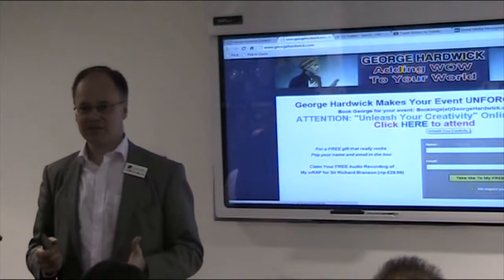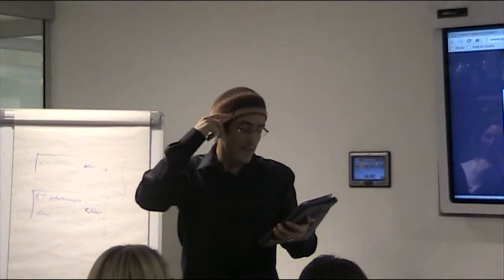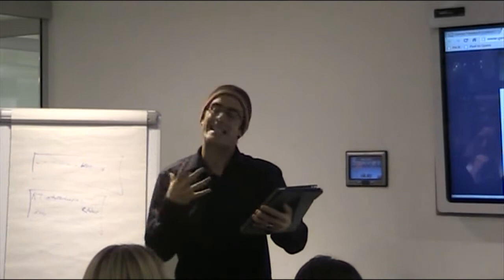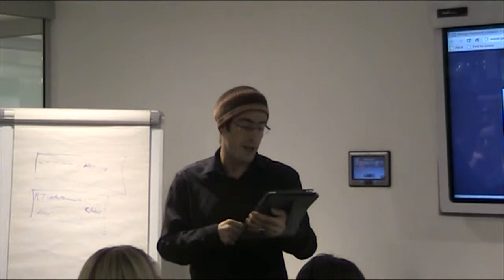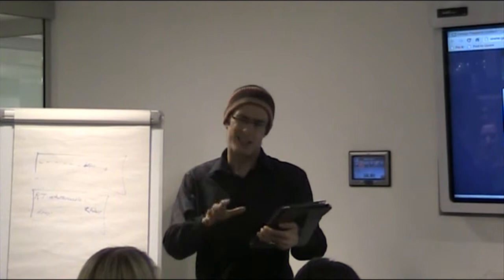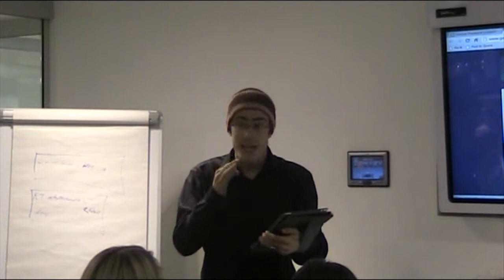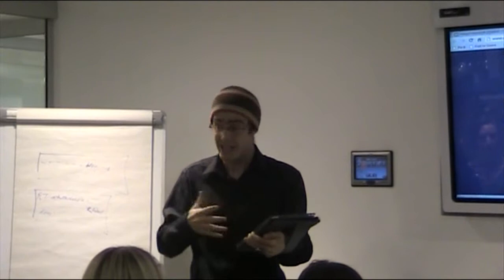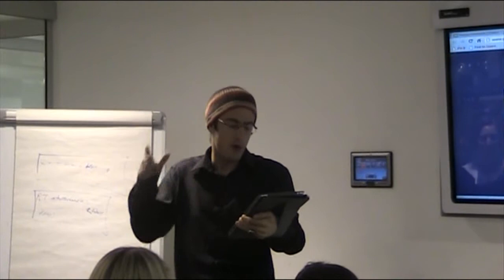George Hardwick's wRAP Up - ACCELerate™ Your Social Media Seminar London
A unique wRAP by George Hardwick of John Coupland's ACCELerate™ Your Social Media seminar London